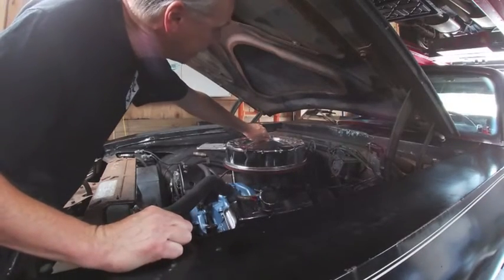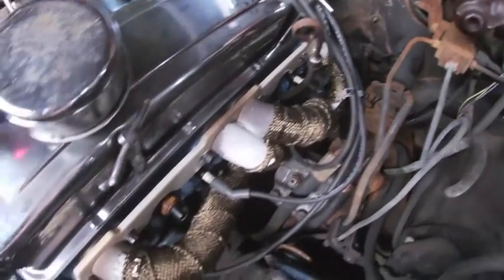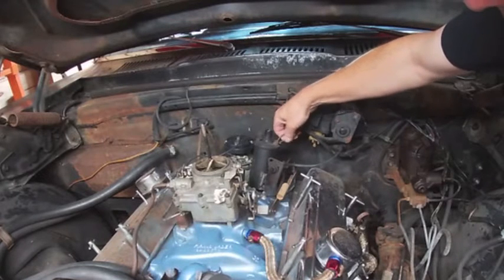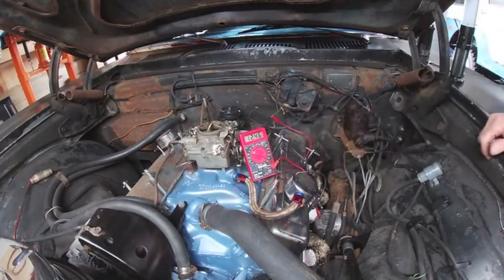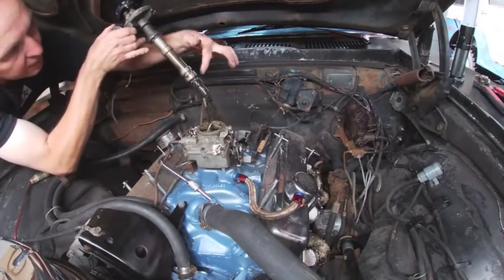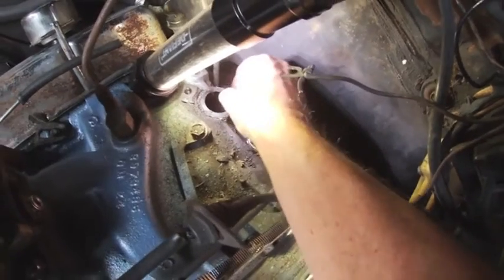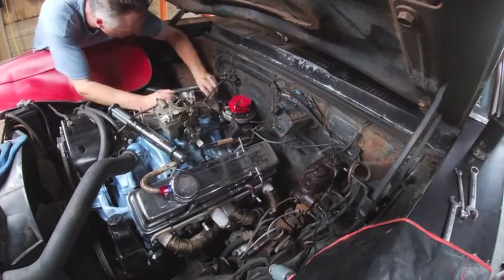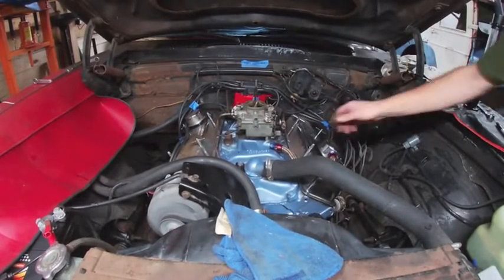Points swap to HEI and Plug Wires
This time on the 71 Pontiac, swapping the points distributor out for a used HEI unit for the 307 SBC.